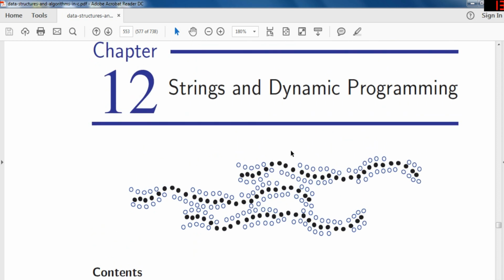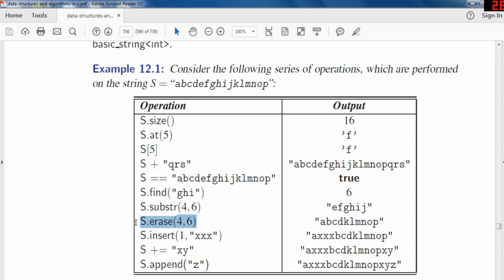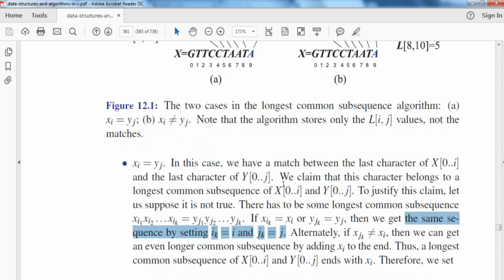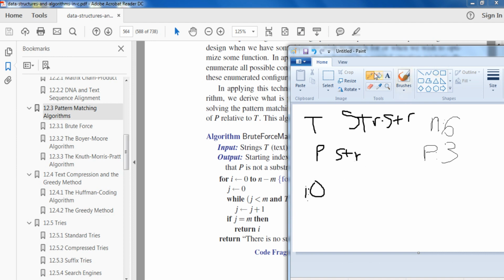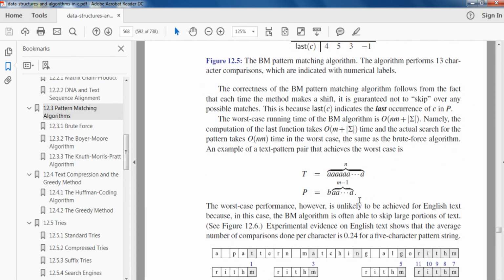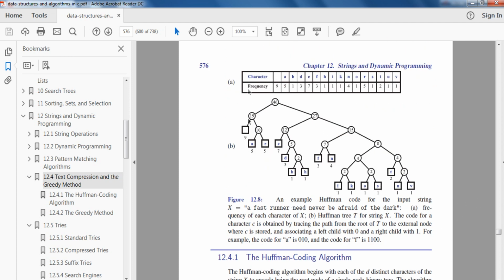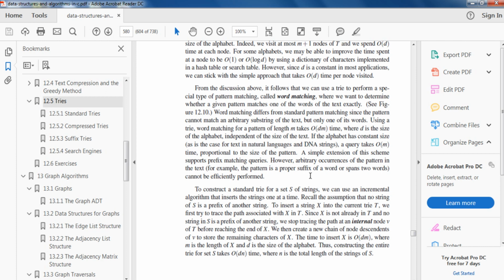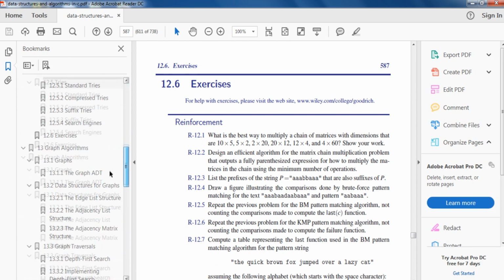C++ Algorithms and Data Structures: Strings and Dynamic programming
What's up guys!! We are almost done with our series!!

I hope I can finish this series today or not. I don't know
Today we go over strings and dynamic programming!!